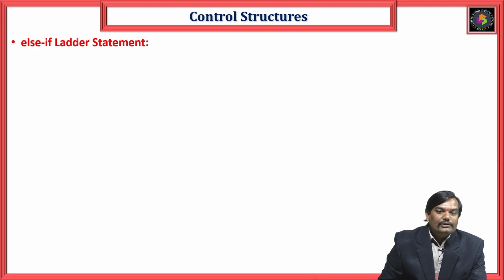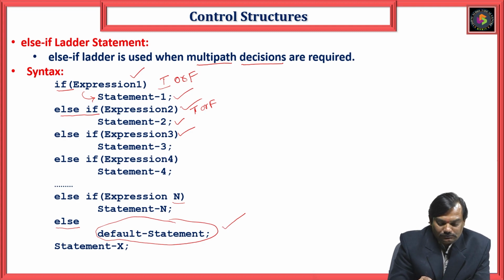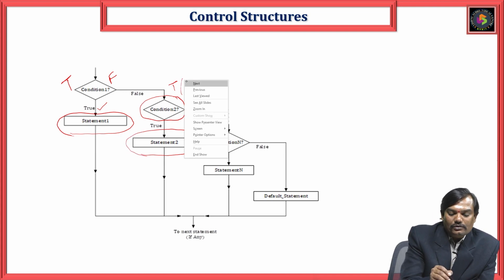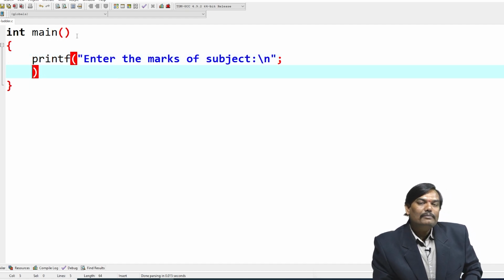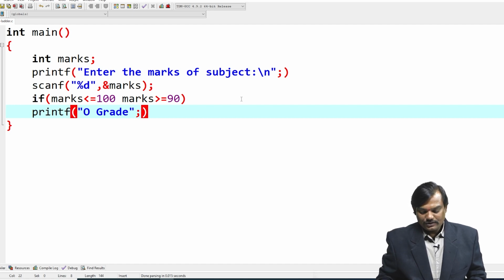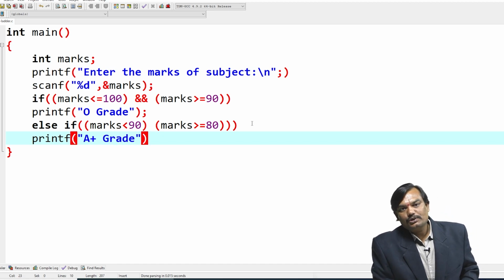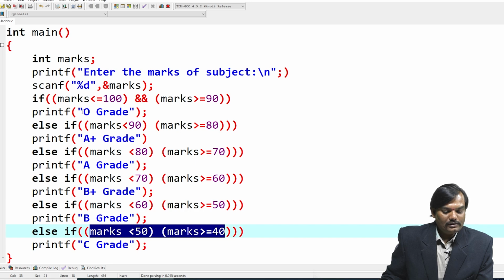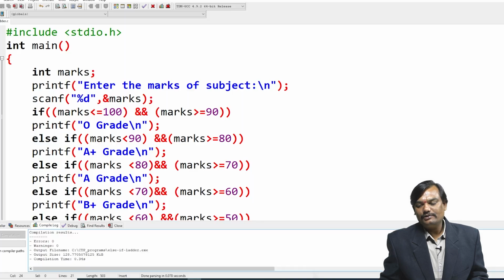Control Structures to Solve Computational Problems - Using Else-if Ladder by Mr. Ch Mahesh Kumar